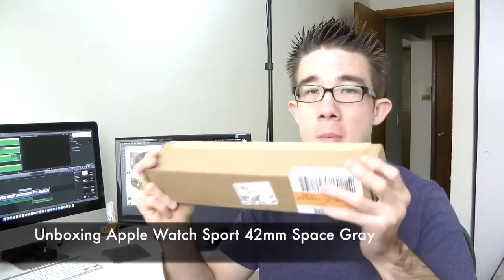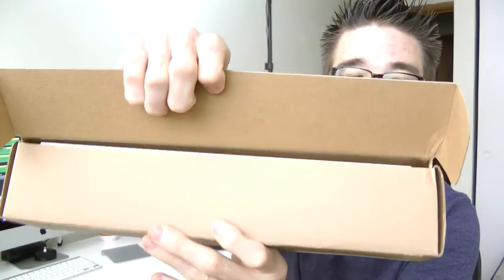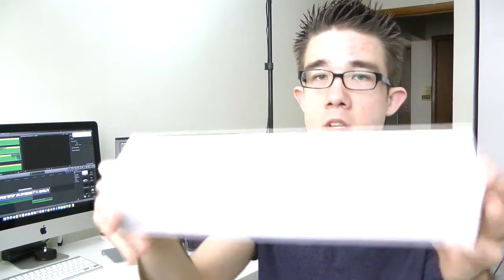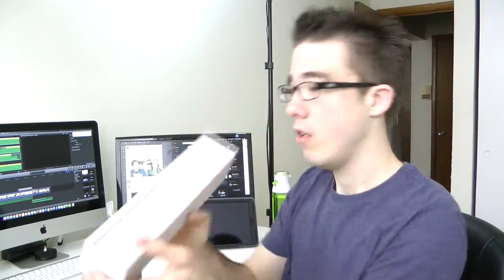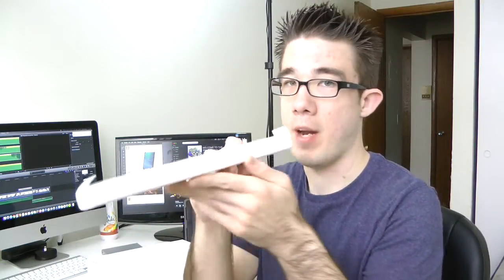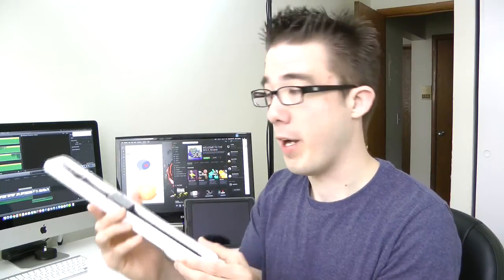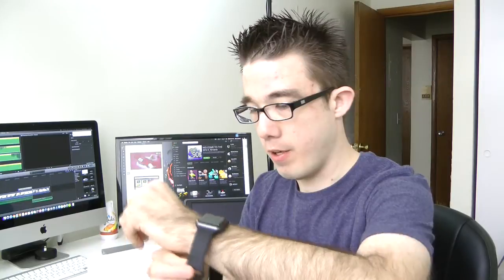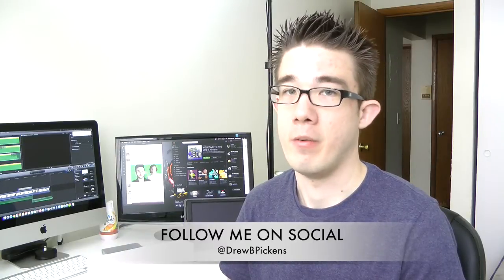Unboxing: APPLE Watch 42mm. Space Grey it's FINALLY HERE!